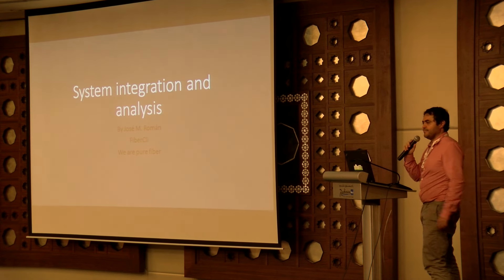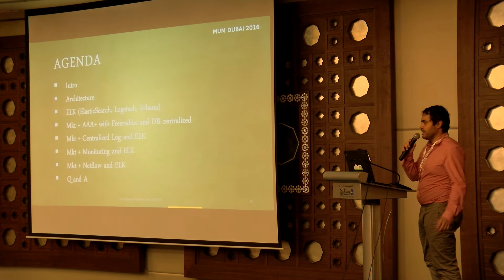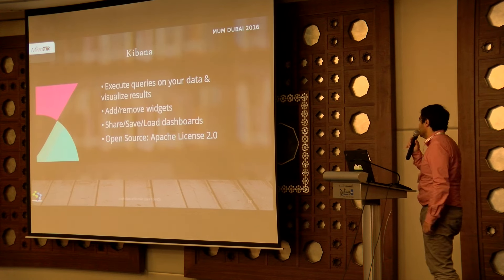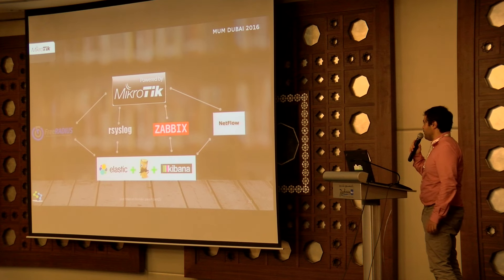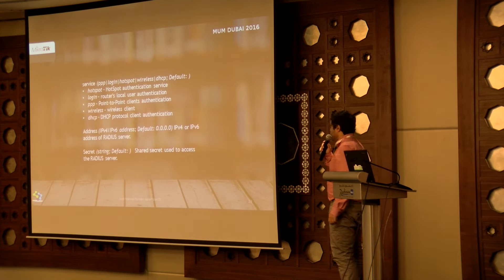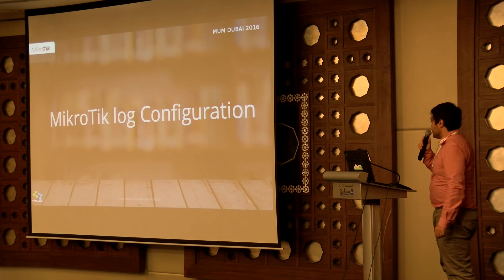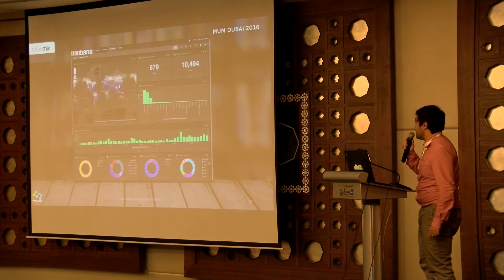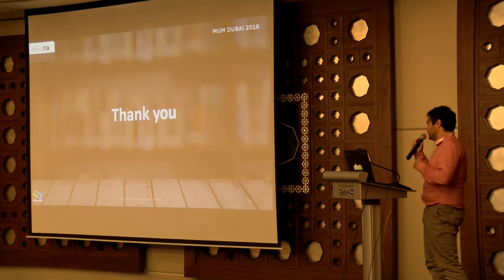System integration and analysis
System integration and analysis, José Manuel Román Fernández-Checa (fibercli.com, Spain). In this presentation we will see concepts of management systems integration in Mikrotik networks. We explain how advanced systems such as centralized syslog systems, monitoring with alarms and authentication are integrated. Jose Manuel Roman is Mikrotik trainer and security consultant.. PDF